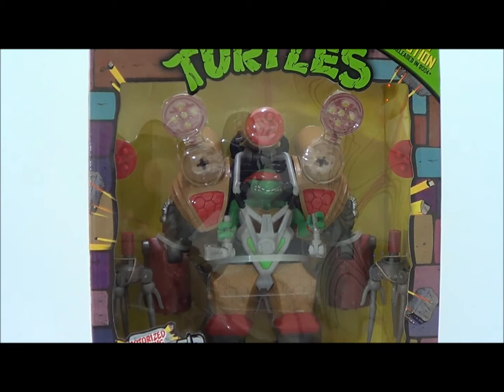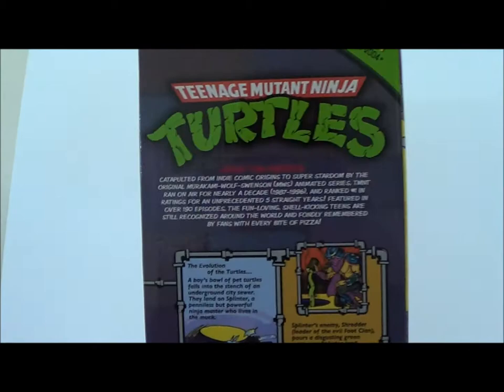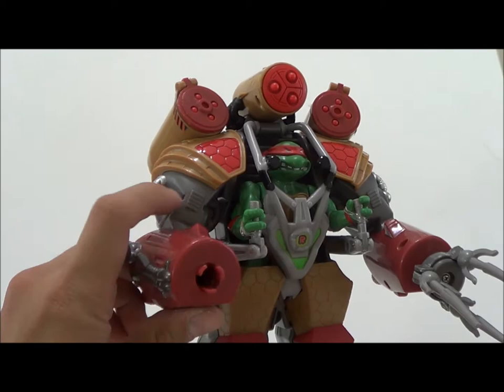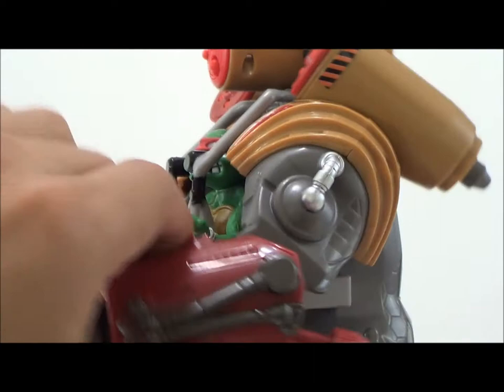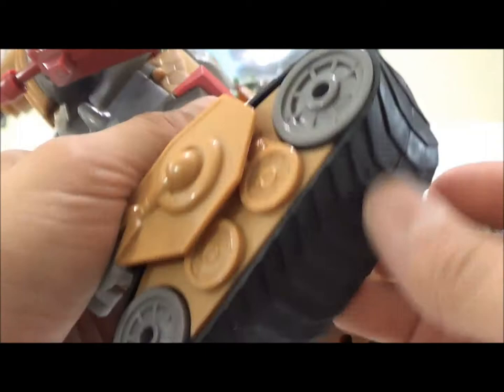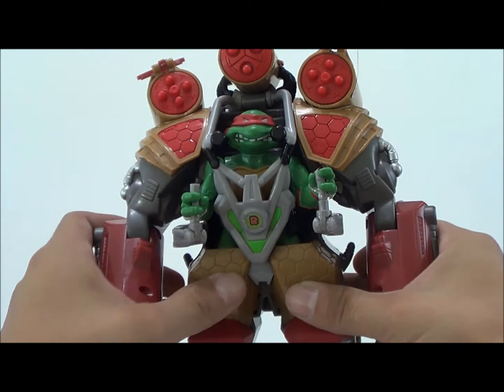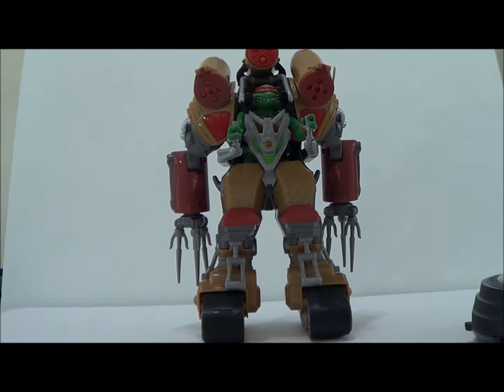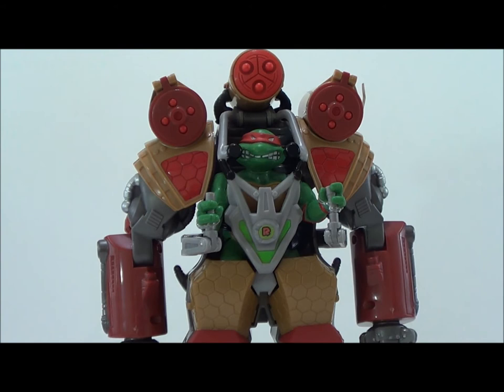Teenage Mutant Ninja Turtles: Classic Collection: M.E.C.H Wrekkers Raphael